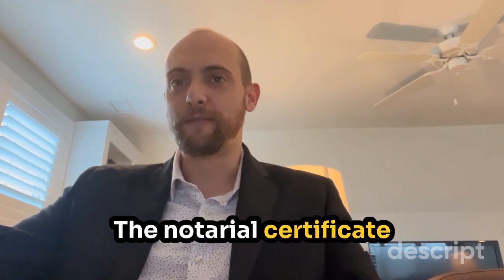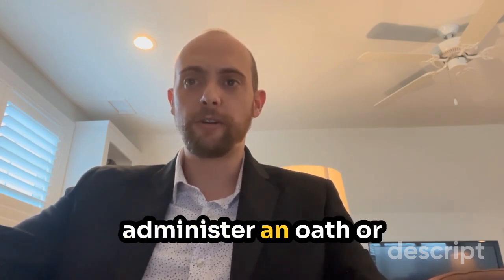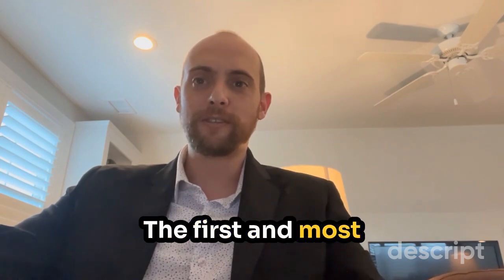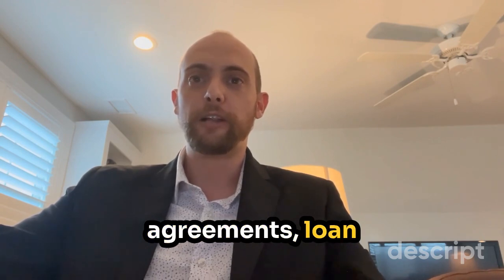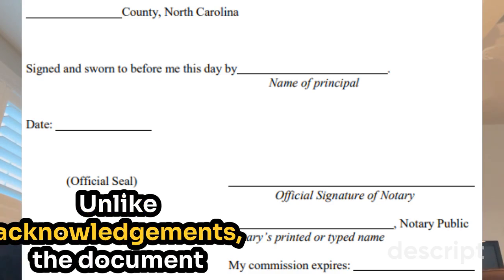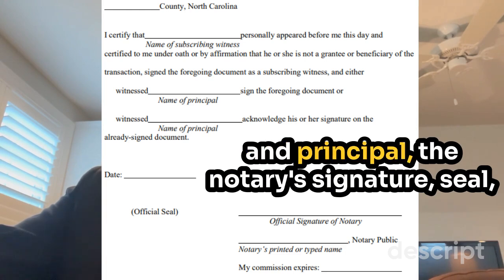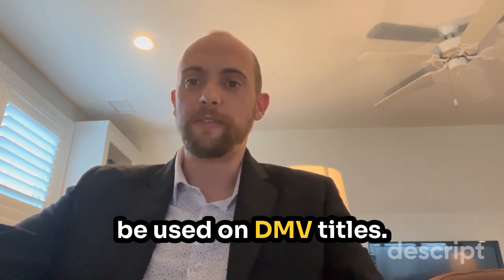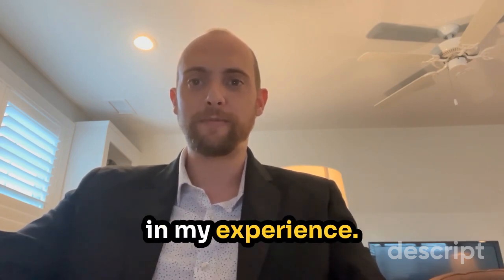Mastering Notarial Certificates | NC Notary Public Guide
In this video, we break down Chapter 6 of the North Carolina Notary Public Manual, focusing on how to complete notarial certificates correctly. Learn about acknowledgements, jurats, and verification certificates, as well as important legal considerations for North Carolina notaries.

For downloadable notarial certificates, visit the NC Secretary of State's official resource

00:00 Introduction
01:55 Acknowledgement
02:47 Oath or Affirmation
03:27 Verification or Proof
04:31 Other Jurisdictions
05:13 Conclusion